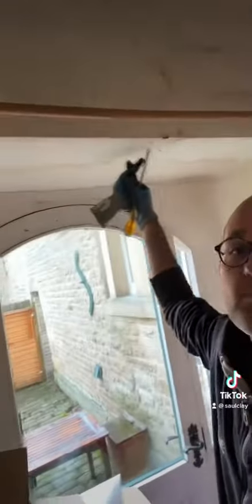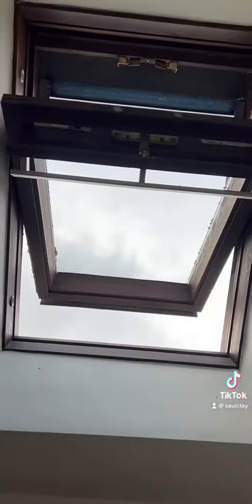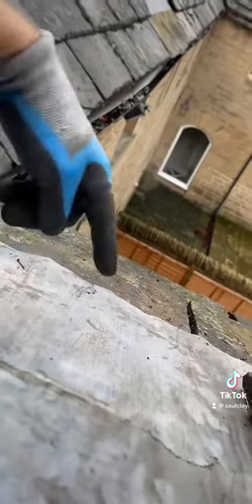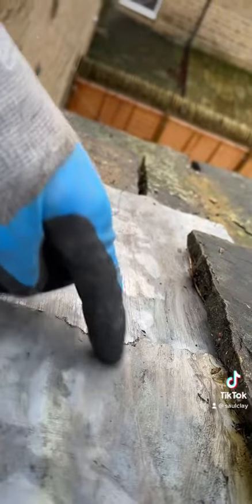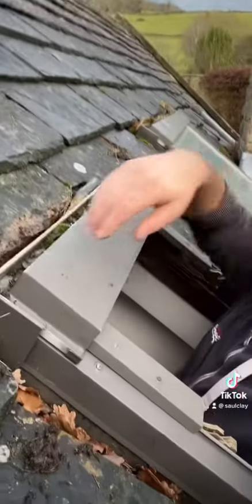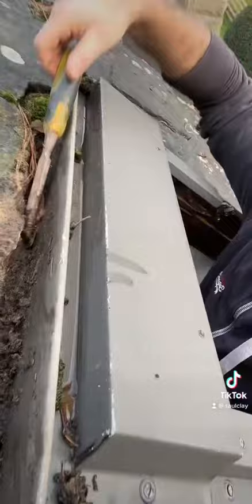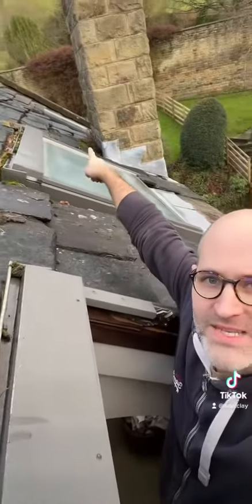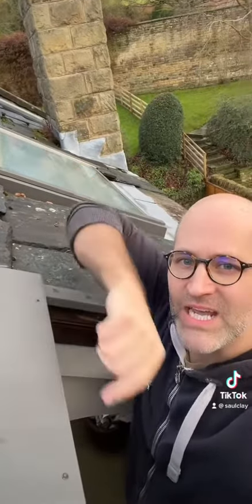Clay Life: 4 Jan 23 - Our first major leak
We have our first major leak which could be a massive issue if it's not dealt with.

Welcome to the Clay journey! We’ve moved house out in to the country side to give our children a free space where they can be home schooled. This project isnt just a standard move and live as the property requires a full refurb. There’s plenty of space in the garden and field for us to create a space for their education as well as the opportunity for them to gey involved in jobs as we renovate the house over weekends.

Amy homeschools the boys Monday to Friday which follows a non conventional flow of learning where the children chose what they want to do. I work during the week and then at weekends we come together and look at what tasks needs doing.

It’ll be a long journey as we turn this Grade 2 listed Coach house and gardens in to our family home and we welcome you to join the journey.